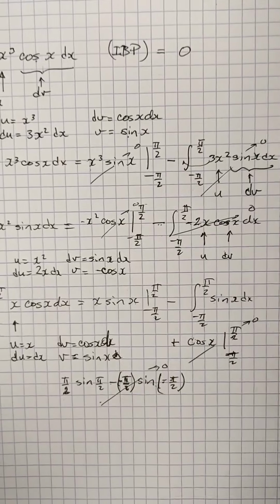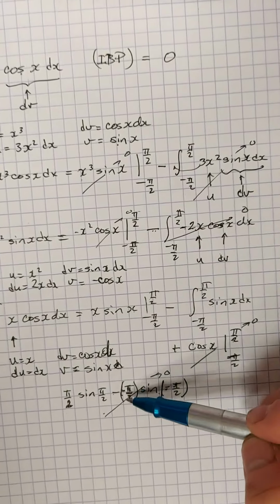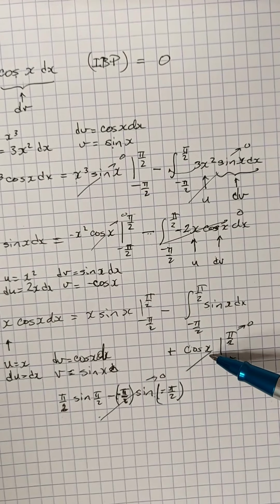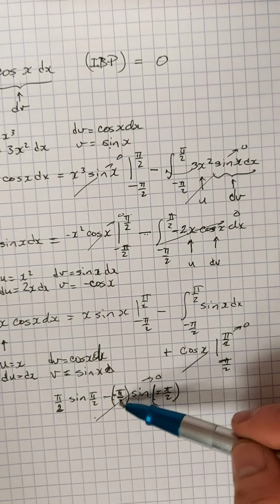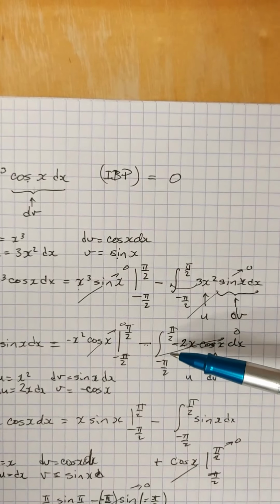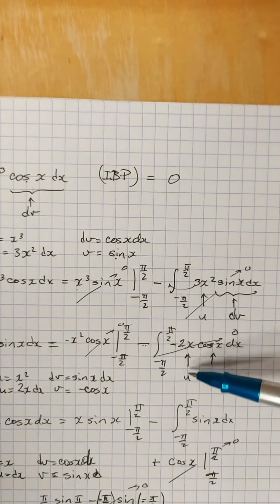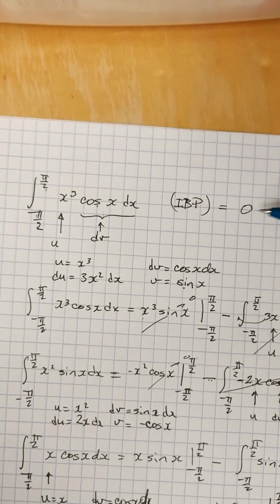MATH 220 Week 7 Example 1 x cos x